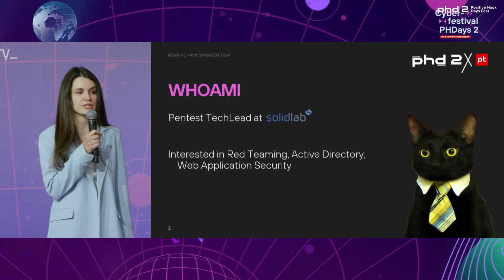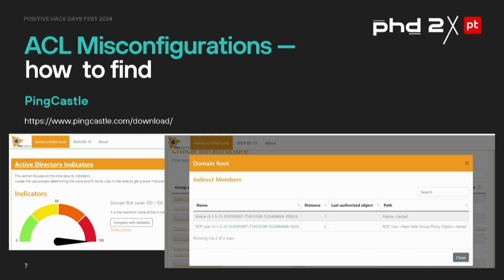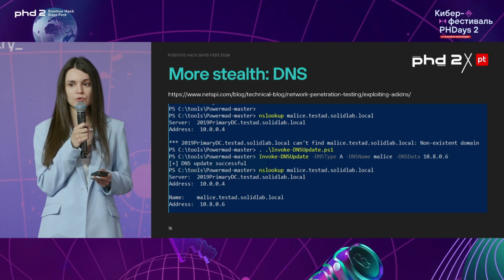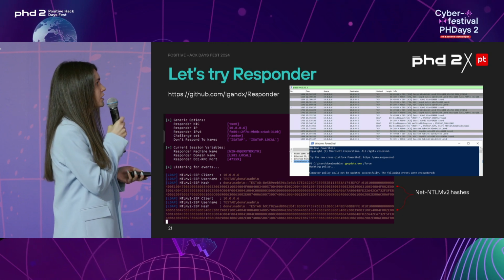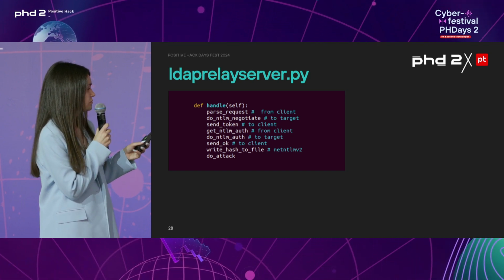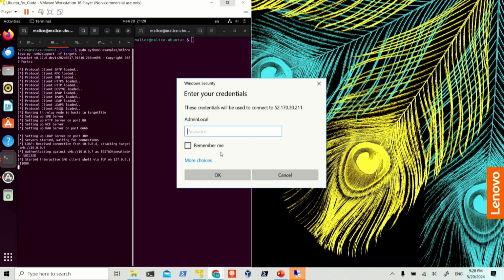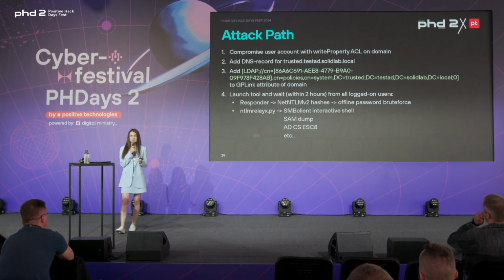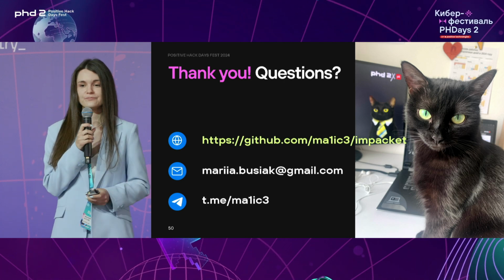New tricks of ACL abusers (Active Directory)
The methods of exploitation for incorrect ACL configurations in Active Directory on User, Computer, and Group objects are known, but what if we have WriteProperty on the domain object itself? We explore which attributes may be of interest to an attacker and how this could lead to complete compromise of the domain infrastructure. In conclusion, we will discuss how to detect such types of attacks and defend against them.

Mariia Busiak
SolidLab